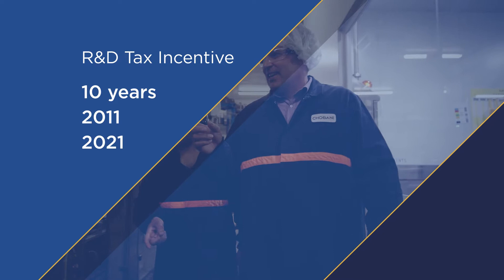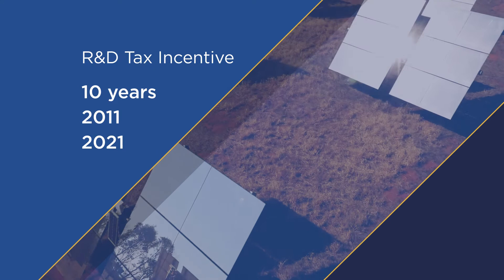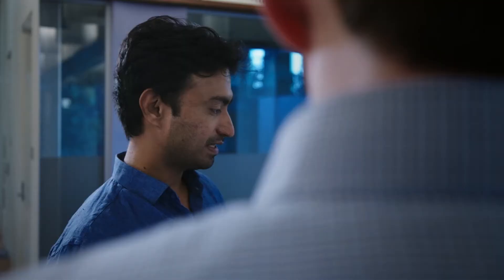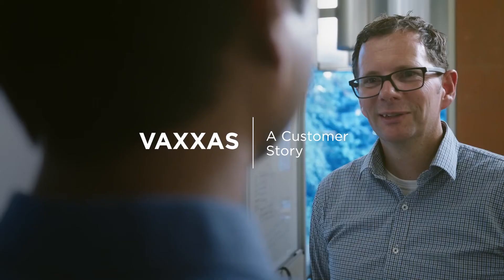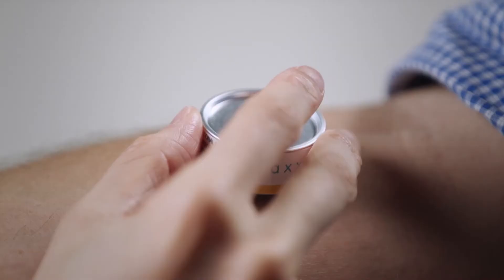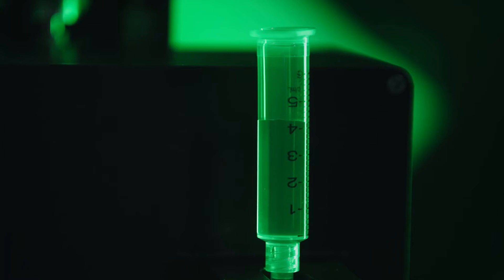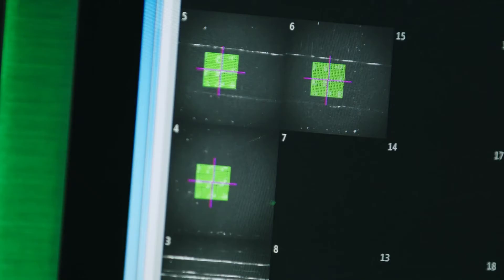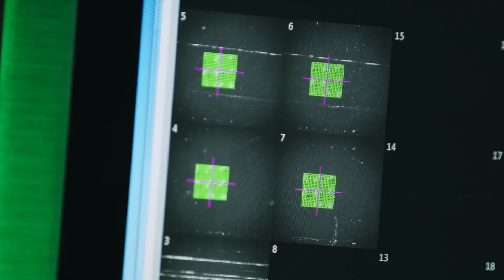10 years of the Research and Development Tax Incentive (featuring Vaxxas)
The Research and Development Tax Incentive turns 10 in September 2021. Featuring Vaxxas – bringing the world new needle-free vaccine technology.